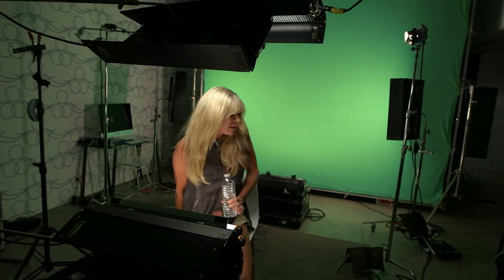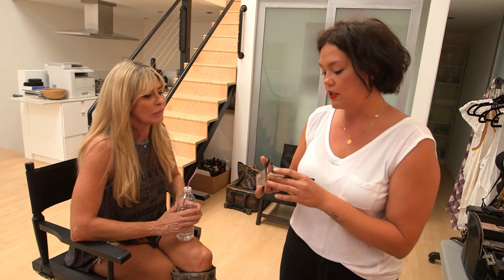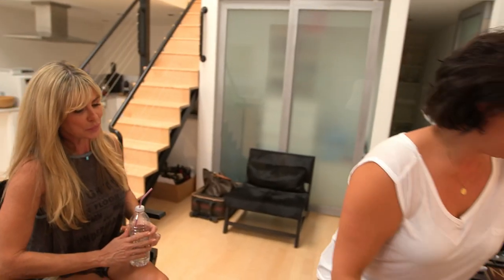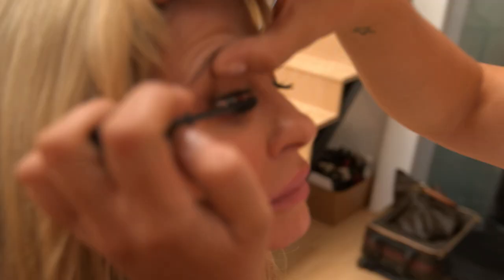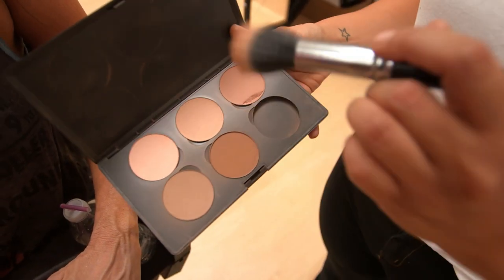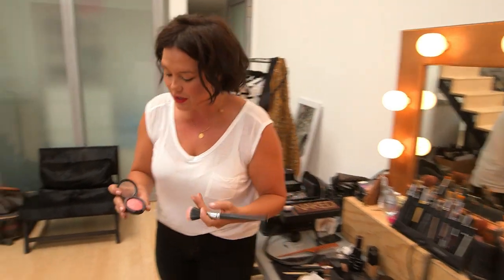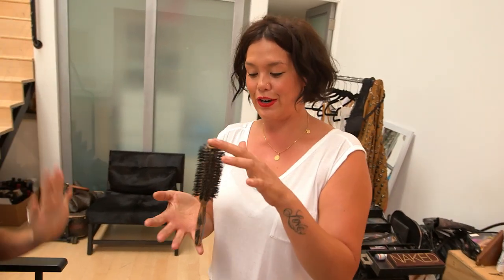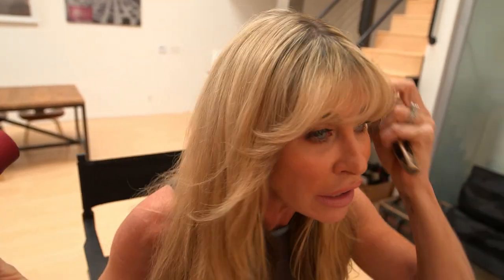EWR3 - Hair/Make-up with Blue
Ex-Wives of Rock hair/make-up artist Dee Daly gives a tutorial on how to get Blue's signature look!